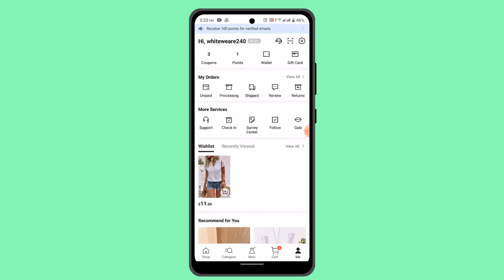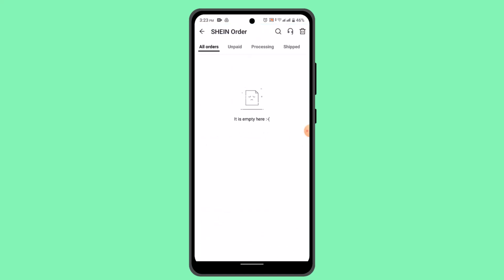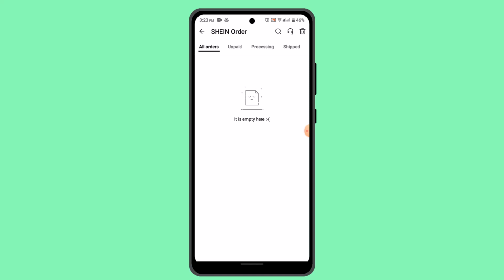Shein How To Cancel One Item !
This Video Is based on How you can cancel one item on Shein.

Chapters / Timestamps
0:00 Introd
0:18 Cancel One item on Shein
1:02 Outro